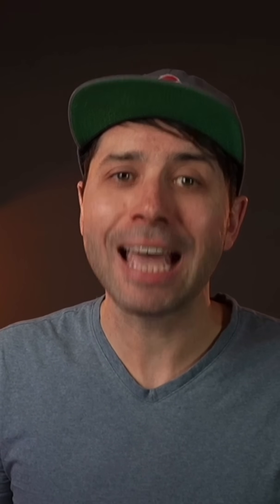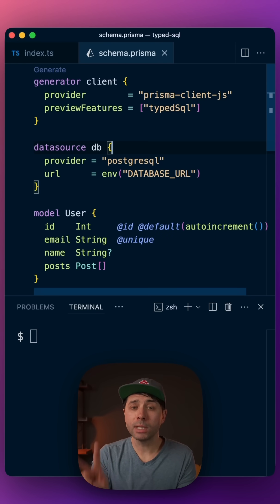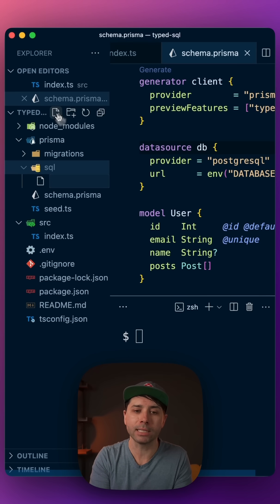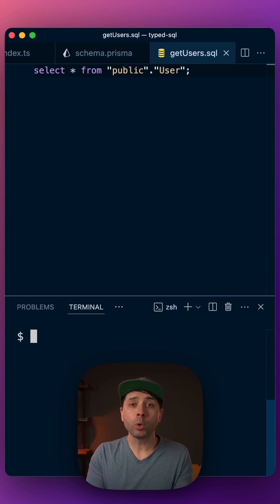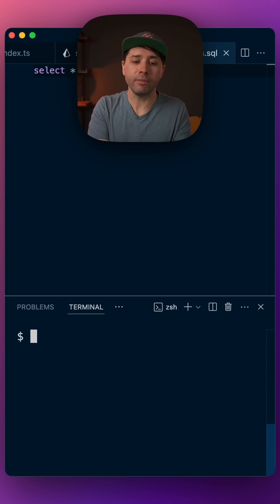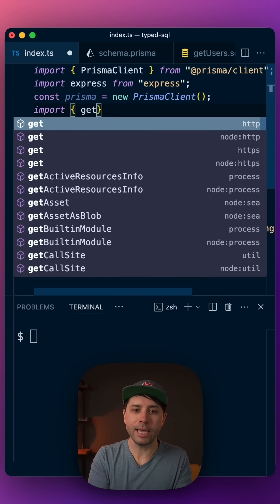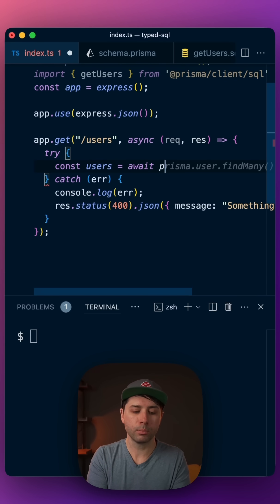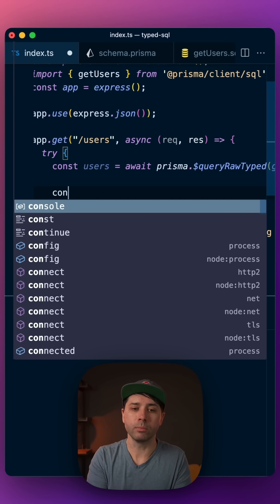How to use Typed SQL with Prisma in 5 Steps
Check out how you can use Prisma's `$queryRawTyped` method to get type safety on your raw SQL scripts 🚀

Ryan Chenkie